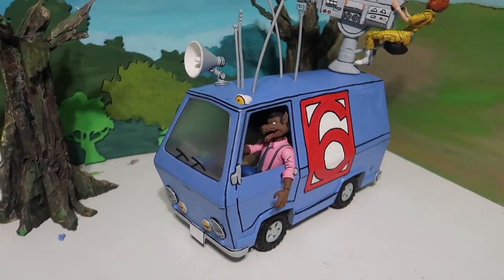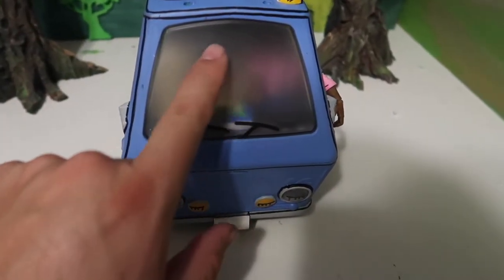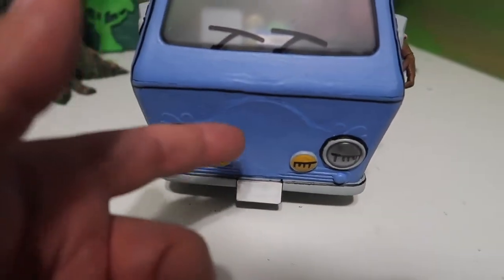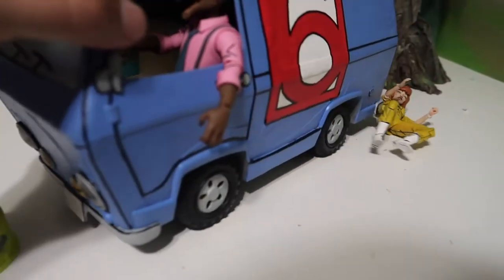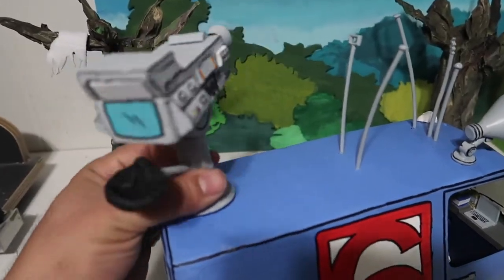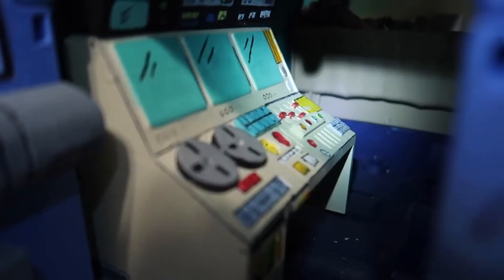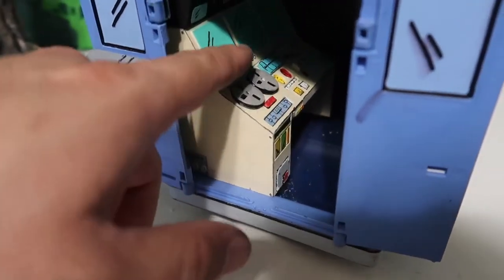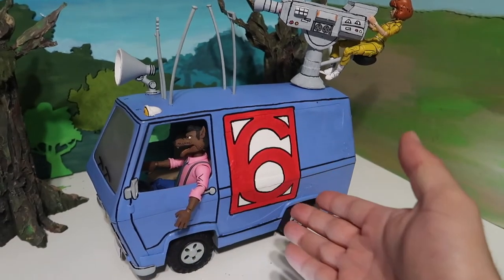TMNT Channel 6 News Van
Hello everyone! Welcome to a new episode of Rick Creating. For today's entertainment... we are taking a look at my custom made channel 6 news van. Took me about 2 and a half weeks to make this van. a lot of work went into making this van but if you would like one for your self, If you would like to own one of these bad boys, please let me know. More videos on their way.